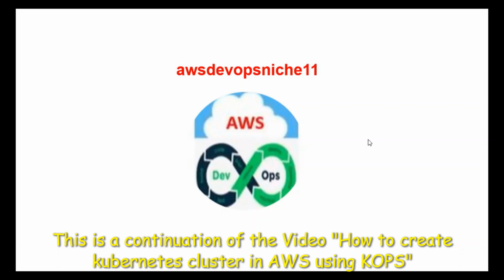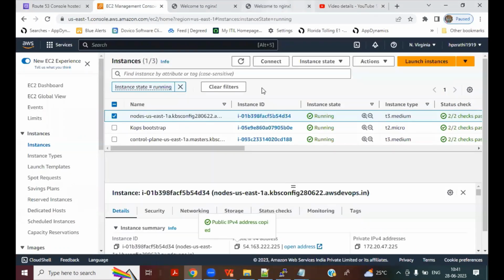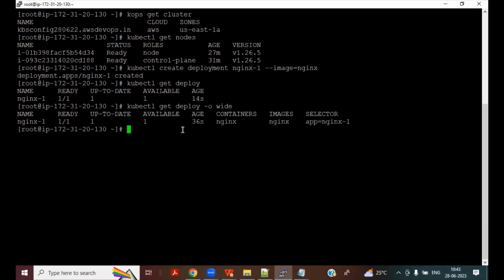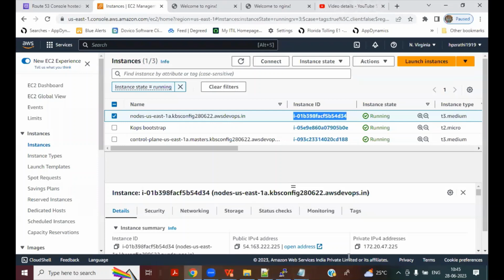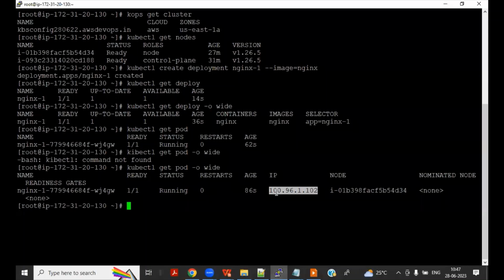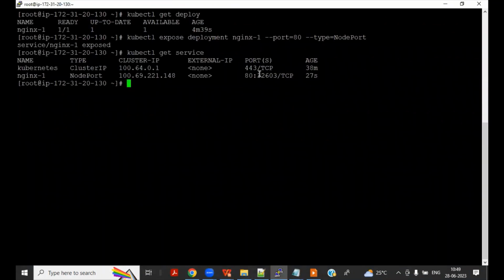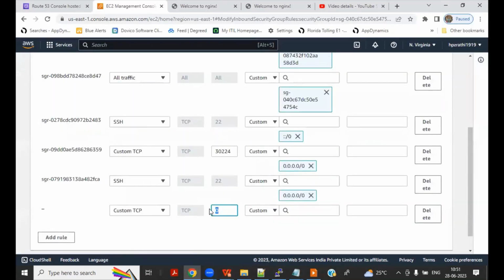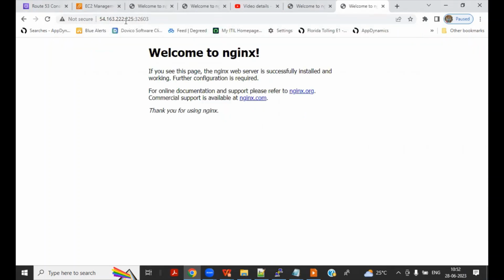How to install Kubernetes in AWS using KOPS - Part 2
In this video, I have done a lab demo on how to create a deployment in Kubernetes cluster that is created using KOPS. I have also talked about how to expose the application for access to the outside world via the concept of "Nodeport" Service type.